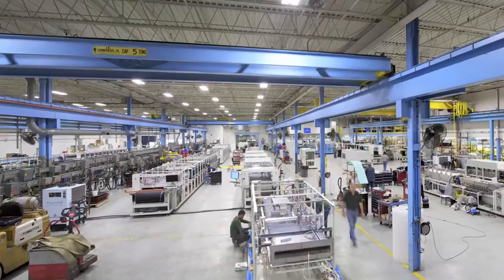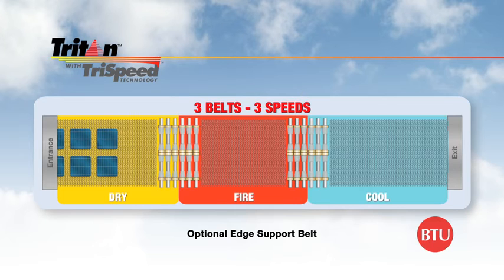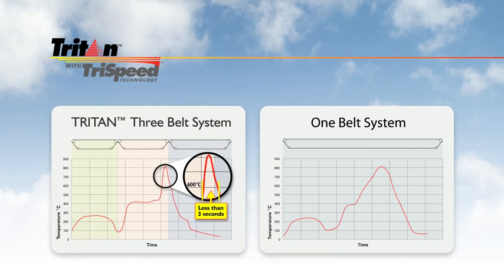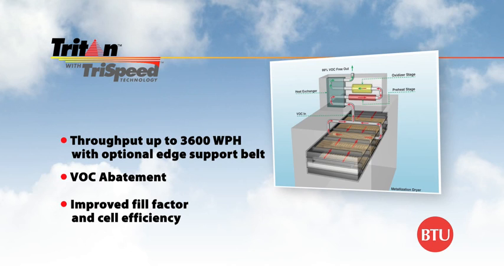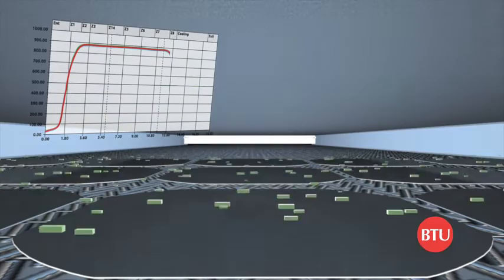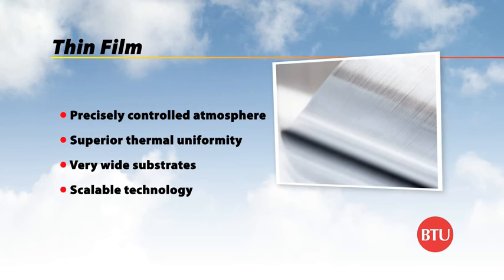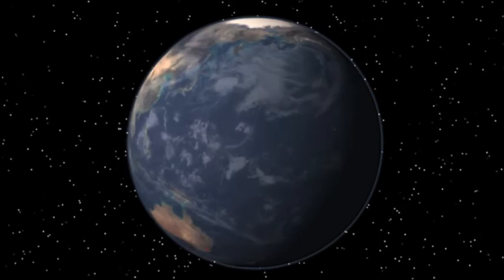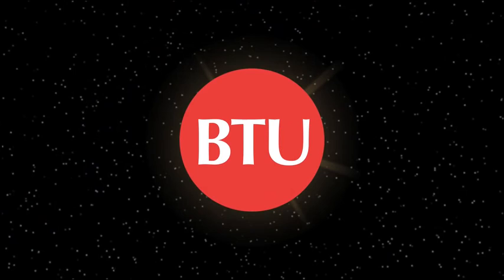MANUFACTURING SOLAR CELL